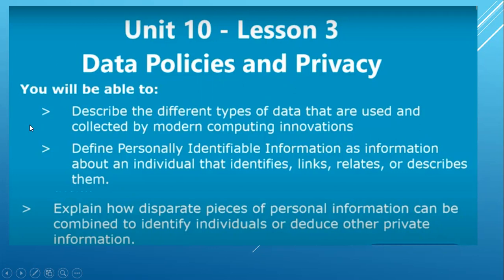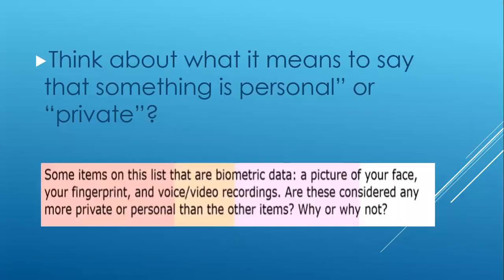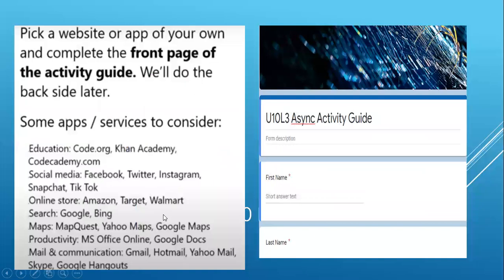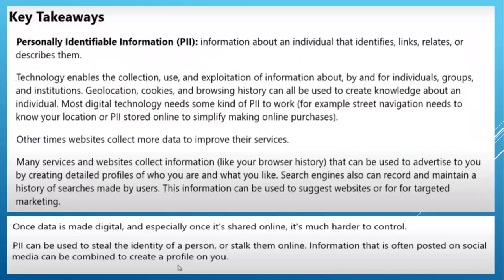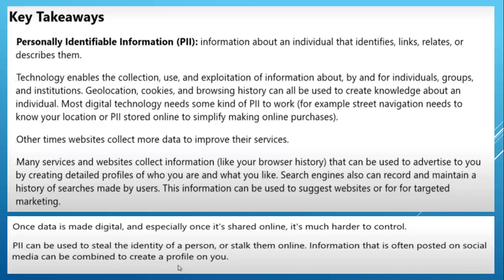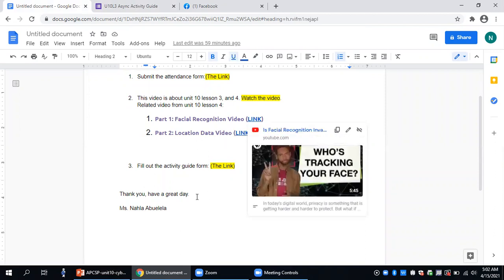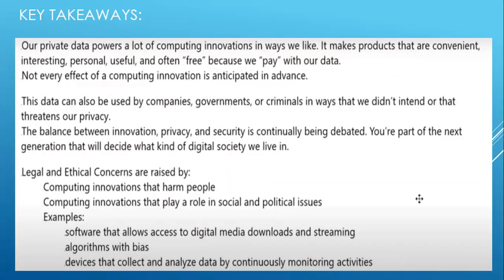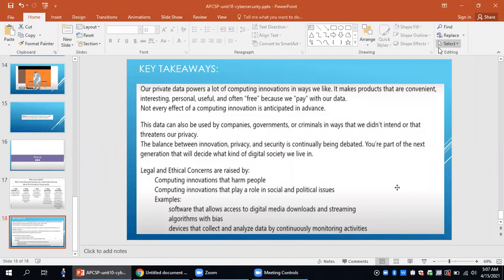Unit10 lesson3, 4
AP CSP - Unit 10 - Cyber Security - Lesson3 & Lesson 4
Ms. Nahla Abuelela